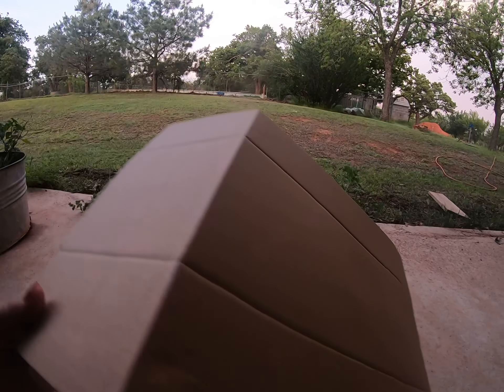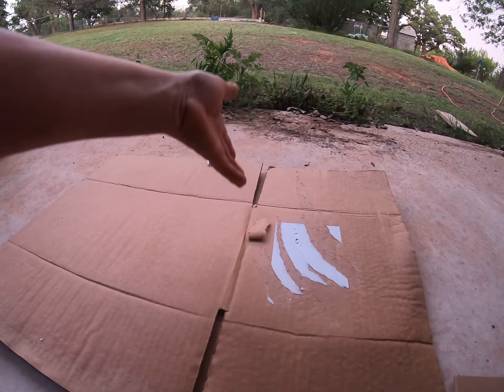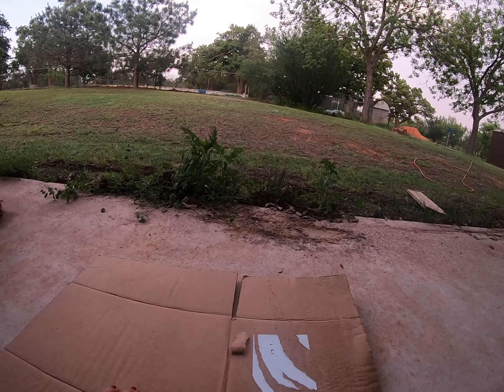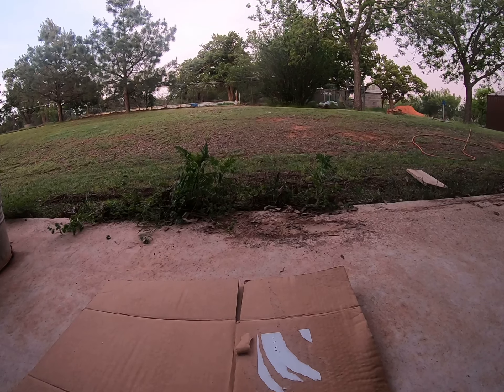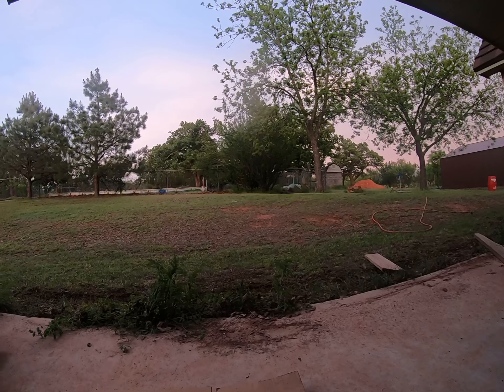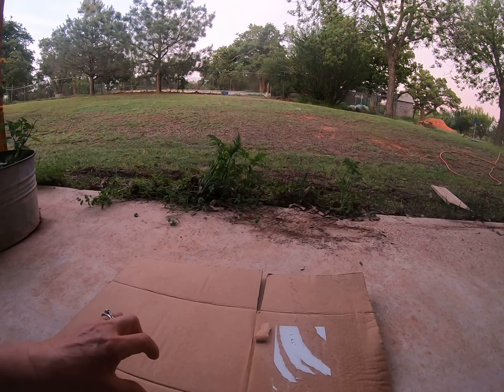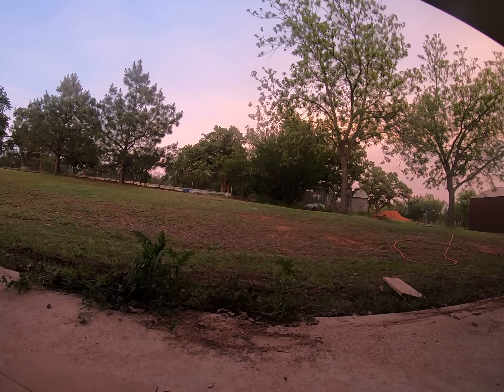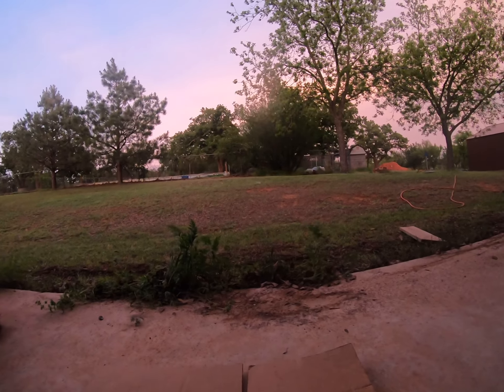Let’s Talk About Regenerative Farming! Video One! May 6, 2023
I get to really show a side of me that most don’t see! I really delve into the way I farm, restore my eco system and build natural soil! I help teach a lot of people how to grow food! I am going to video my process for anyone who is passionate about learning, and a living history for my children, grandchildren and their children then their children’s children!
Let this be a generational series for a growing legacy!
Video one the soil!